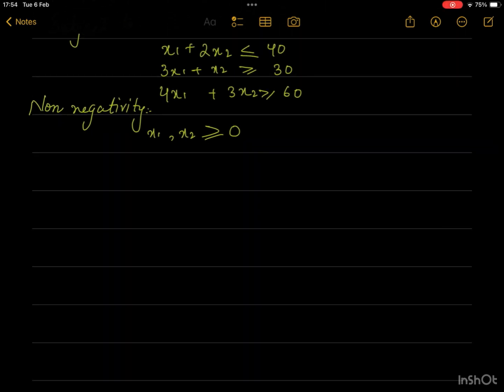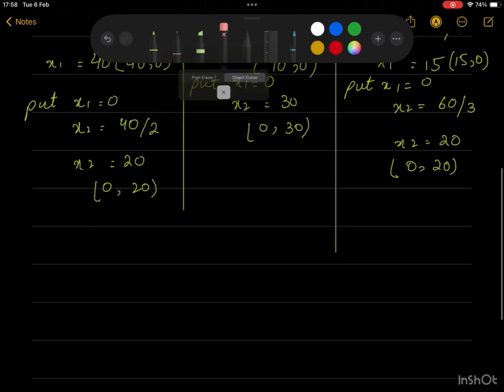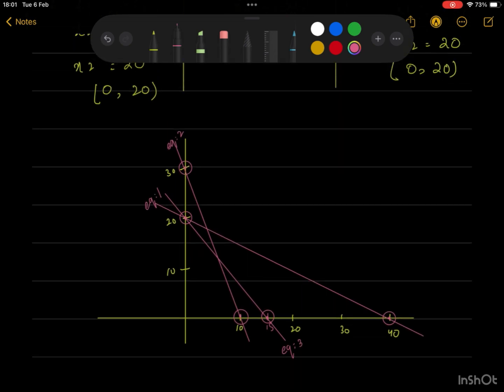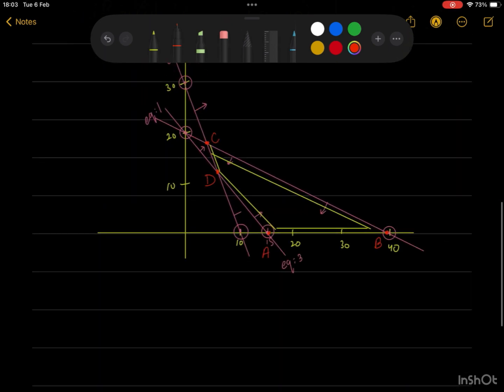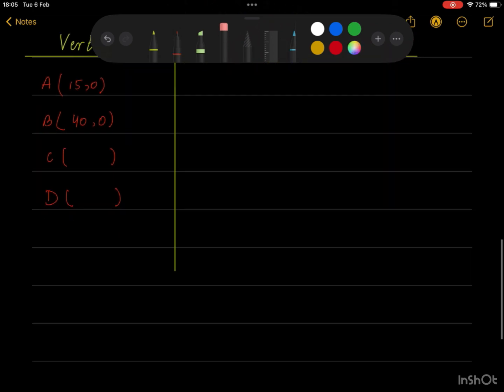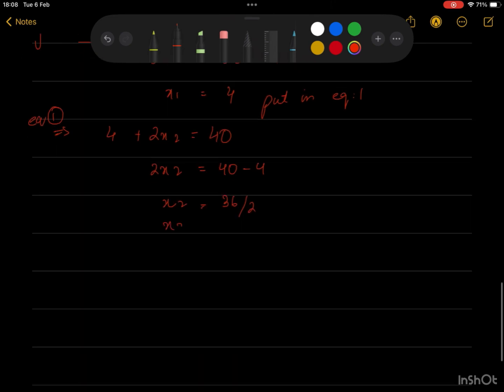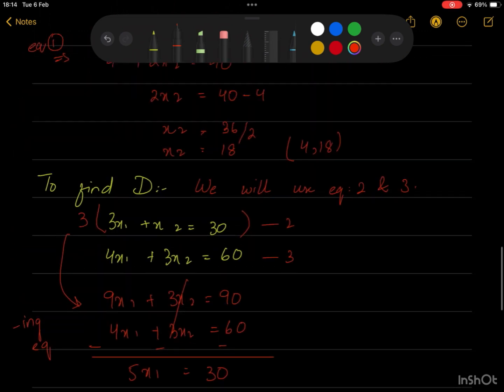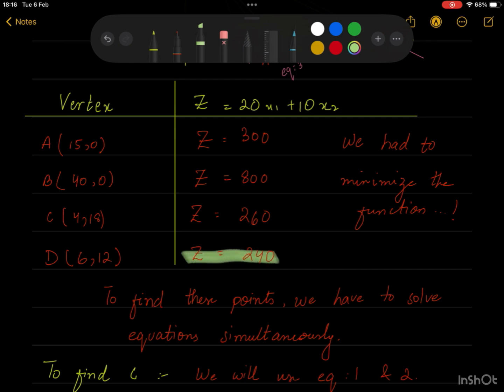Operation Research linear Programming solutions